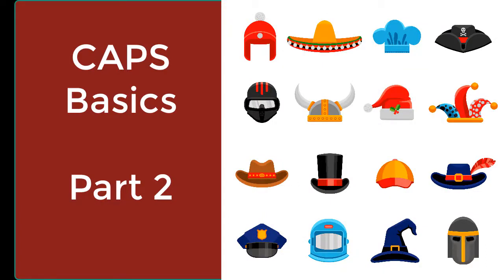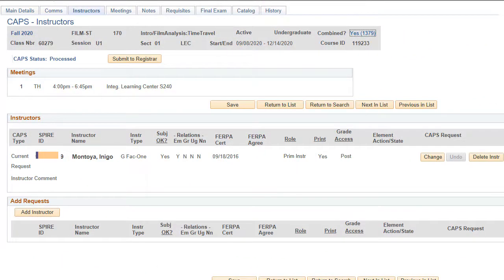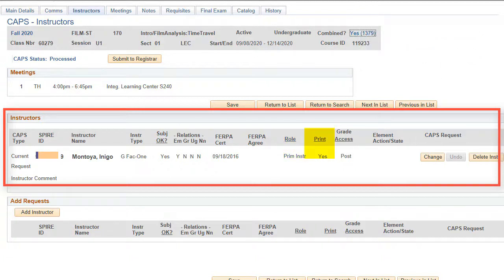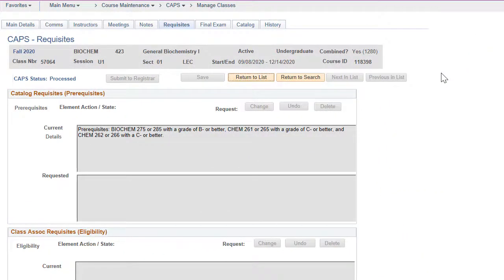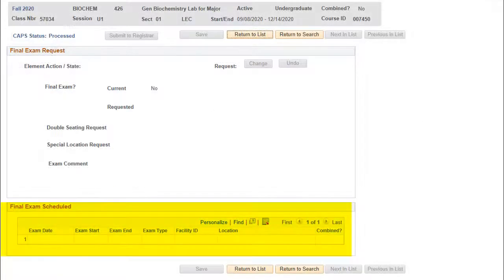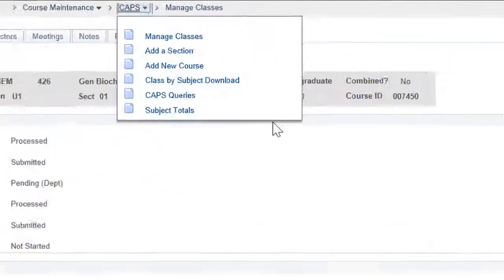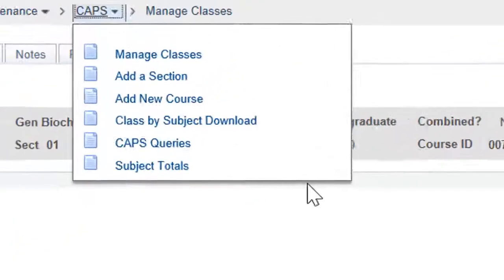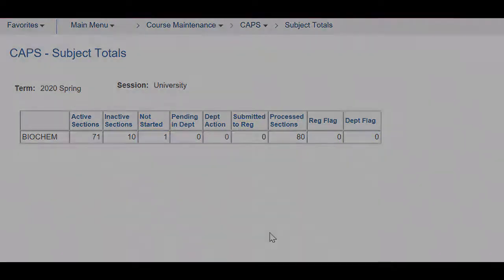CAPS Basics Part 2